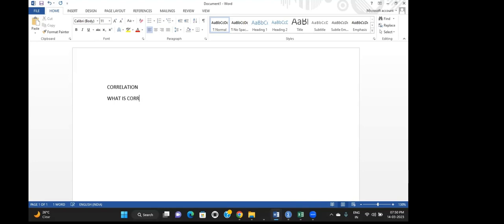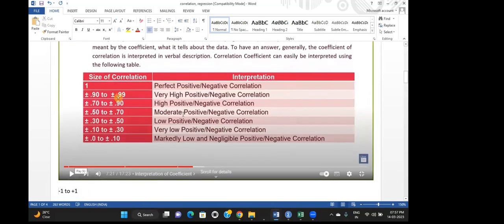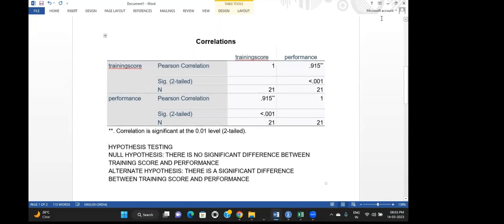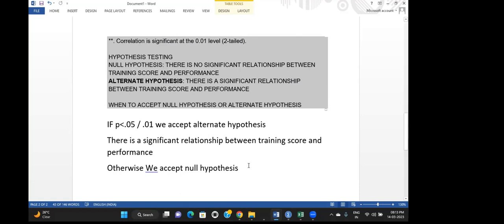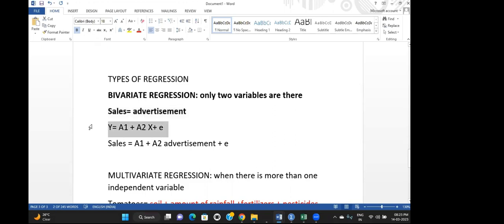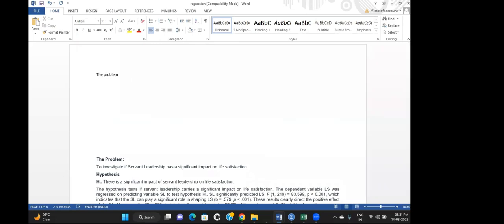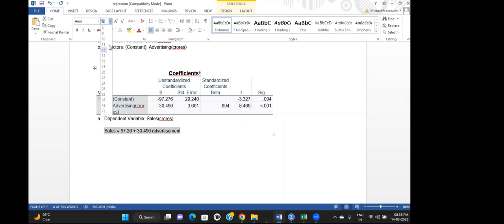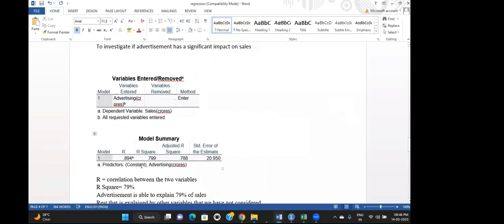Data Analysis Using SPSS (Part-2) | IBM SPSS